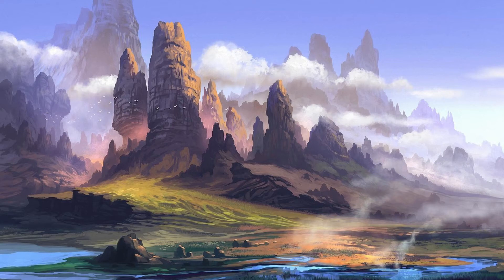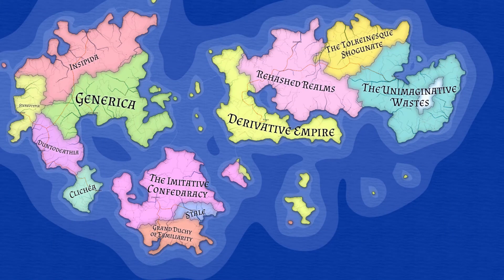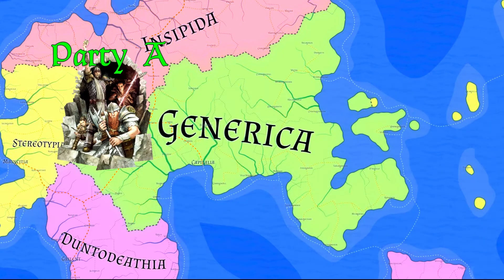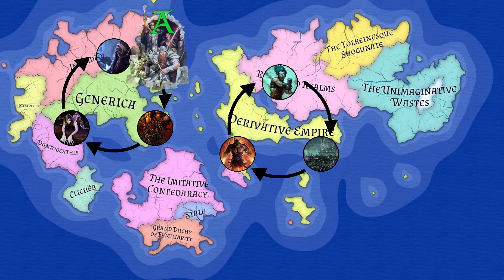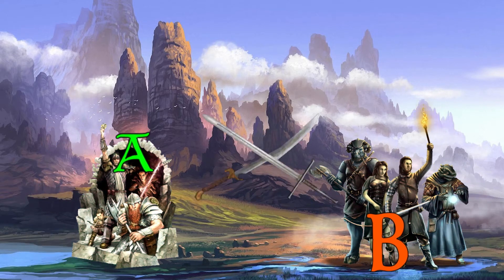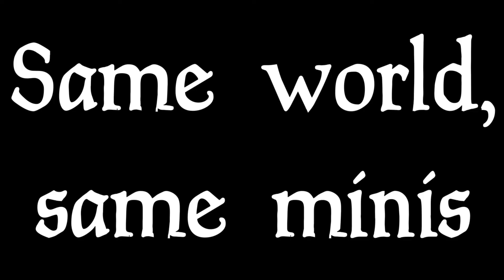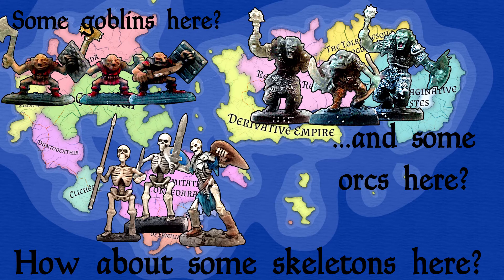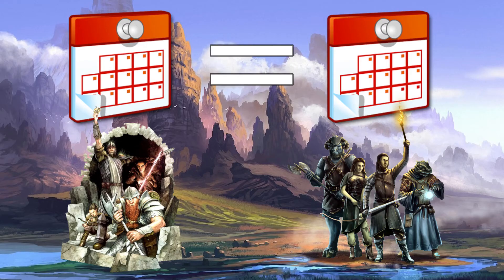One campaign, two parties - twice as nice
Can your RPG world handle more than one player group simultaneously? With a bit of foresight, absolutely!

Britical Hit intro
- "ChainLodingBayDoor01.WAV" by mmaruska
- "Chains 2" by freemaster2
- "Turn crank_Old_Metal_Machine_Loop.wav"
Other
"Cartoon - Splat!" by Breviceps
"Church Bell" by bone666138
"Cork pop.wav" by mfearnley
"burp.wav" by gmajorrr
"R27-02-Swords Taps and Hits Metal.wav" by craigsmith
"Sheep_Bleat.wav" by n_audioman
"single quack from a duck" by DrMaysta
"squeak rubber stretch" by stiffman
"SwordDraw01" by 32cheeseman32

Other legal
"One campaign, two parties - twice as nice" is unofficial Fan Content permitted under the Fan Content Policy. Not approved/endorsed by Wizards. Portions of the materials used are property of Wizards of the Coast. ©Wizards of the Coast LLC.